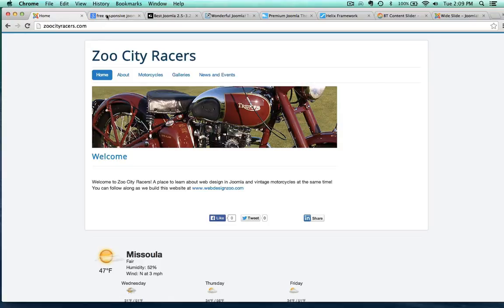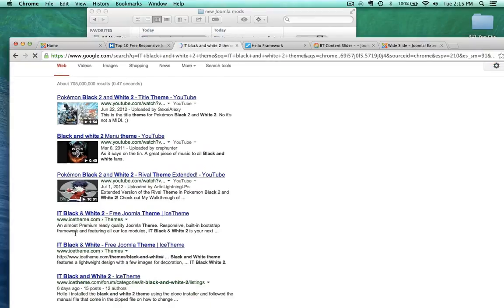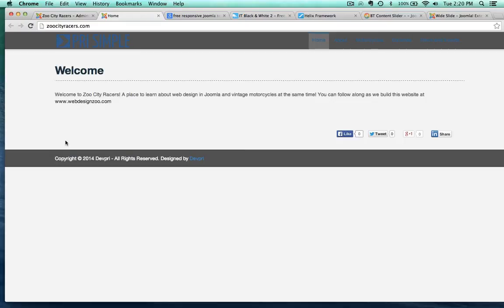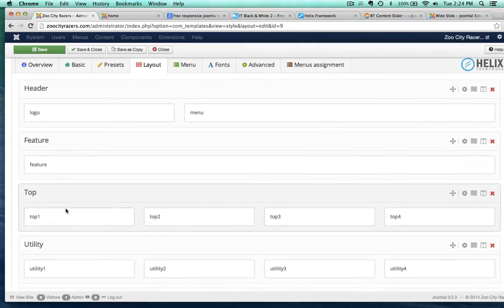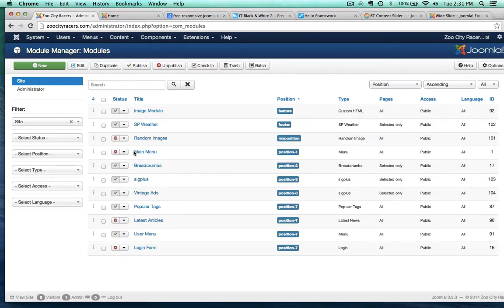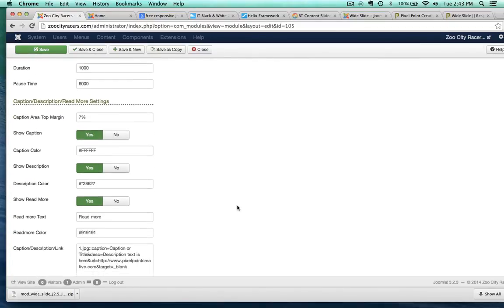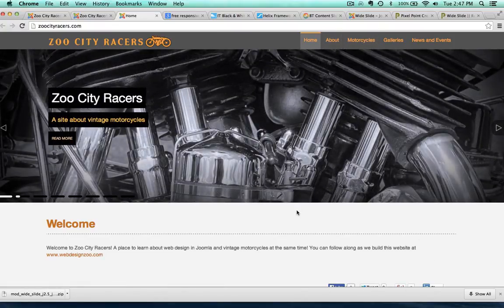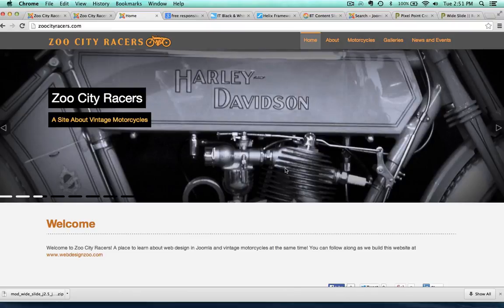Joomla 3 Tutorial - Part 6: Templates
Working with templates in Joomla 3